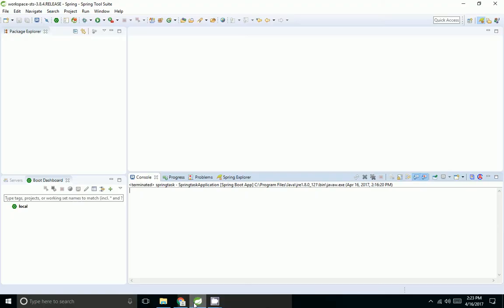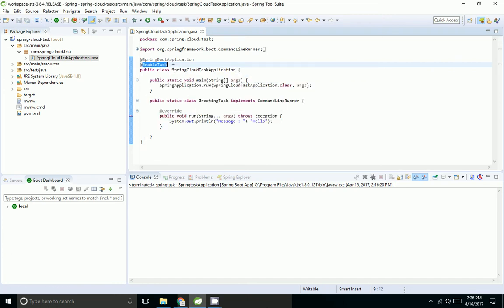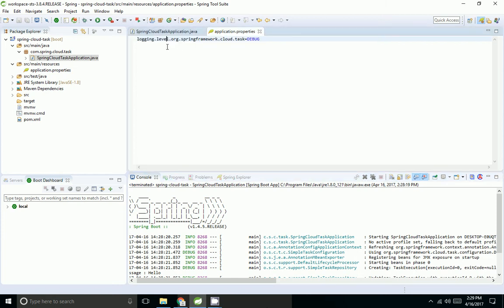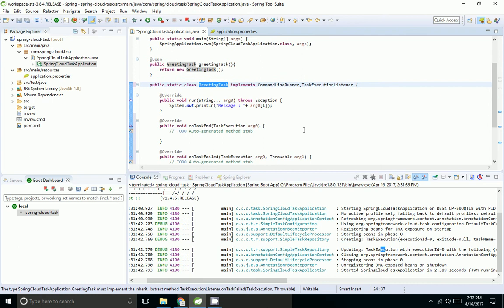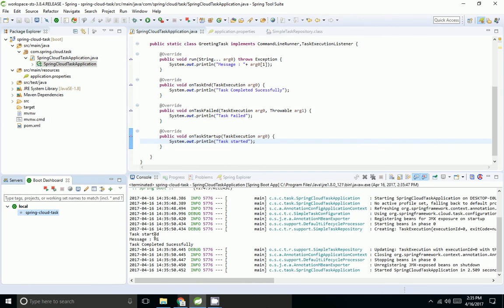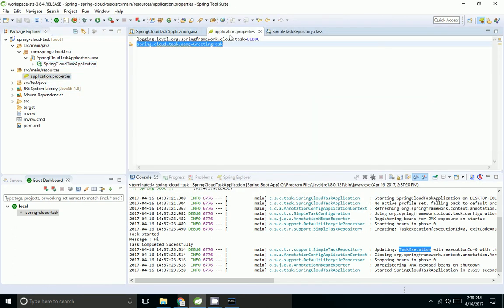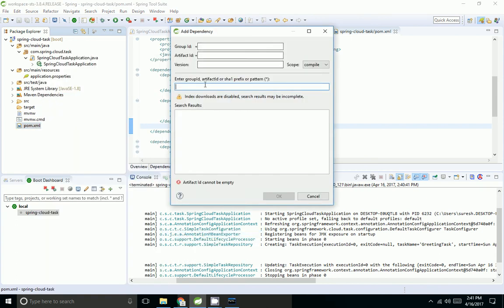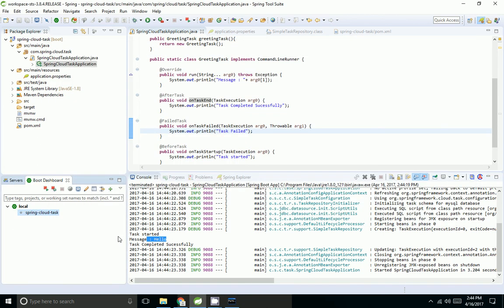Spring Cloud Task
Demo of spring cloud task, ways to add task name, implementation TaskExecutionListener and adding Task logs in database.